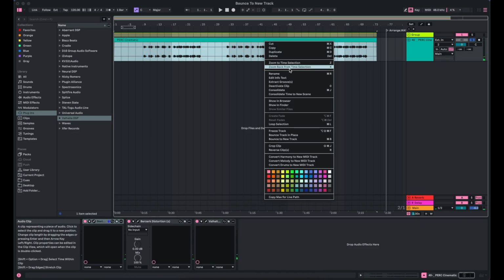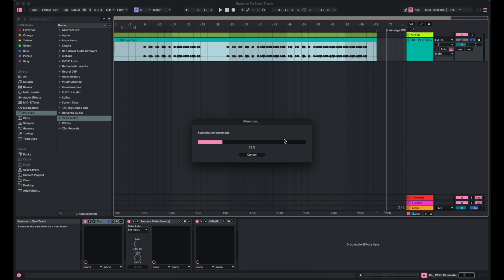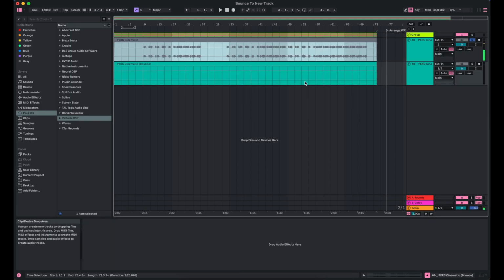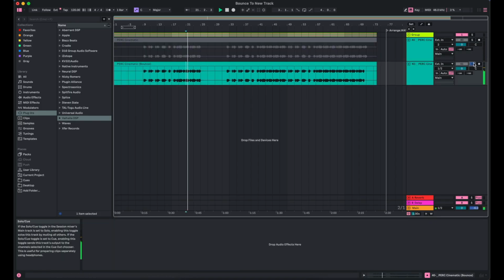How To Bounce To New Track In Ableton Live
In this Ableton Live tutorial, learn how to bounce to a new track—a powerful technique every music producer, church music director, DJ, and live performer should know. Bouncing (or resampling) audio is a key part of efficient music production, letting you print effects, free up CPU, and prep stems for mixing, mastering, or live performance.

In this step-by-step video, you’ll discover how to quickly bounce MIDI instruments, audio clips, or full track groups to new audio tracks in Ableton Live, keeping your session clean and optimized. Perfect for young producers, worship teams, and touring musicians working with backing tracks or building performance-ready sets.